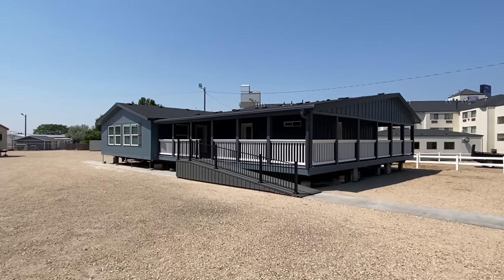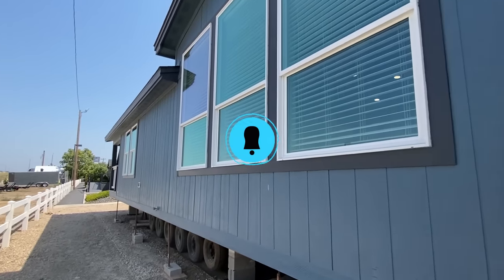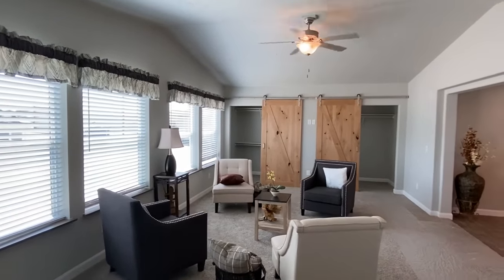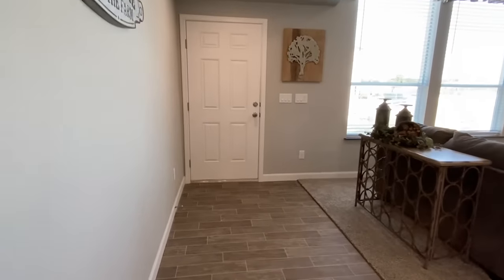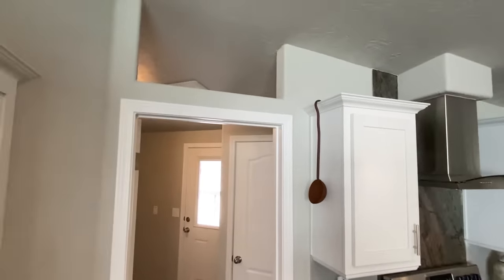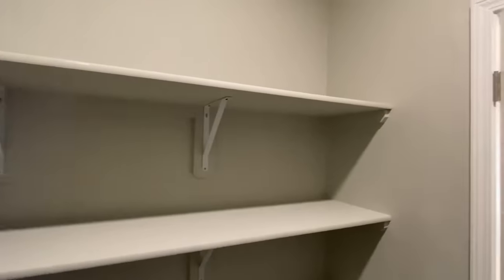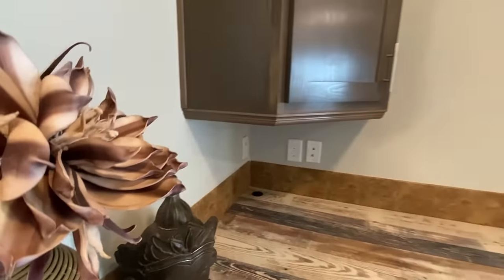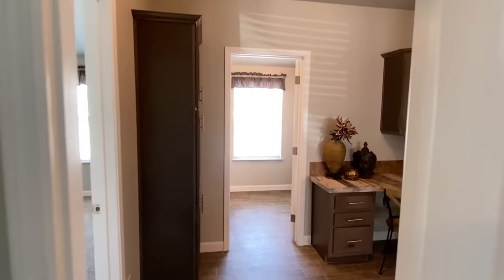FUTURISTIC MOBILE HOME! This house will BLOW your MIND! Triple Wide Home Tour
Alright y'all I hope your buckled in for this one! This home can be built as manufactured or modular and CRAZY cool! Hey friends, this is Chance with Chance's mobile home world and we have a one of a kind mobile home video tour video for you.

This triple wide house has a wrap around porch and a layout that will blow your mind! The manufacturer for this house is Kit Custom Homebuilders. The model for this home is the "Cedar Creek 2083LS/w tag." This home has 3 bedrooms and 2 bathrooms and has roughly 3,114w/porch square foot. Let me know what you think about the video! I hope you enjoy this mobile home walk through video.

If you visit United Family Homes be sure to tell them I sent you for $500 off your home purchase!